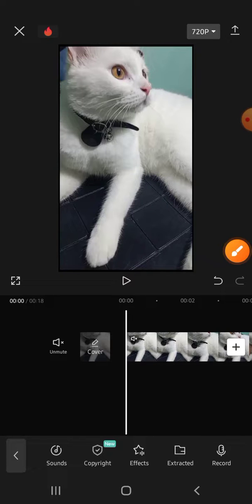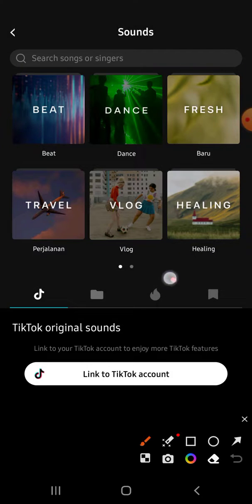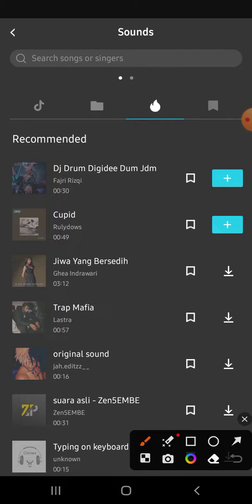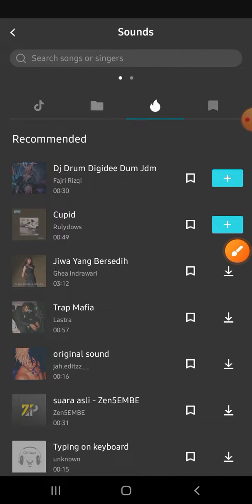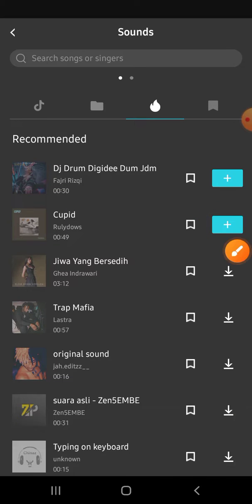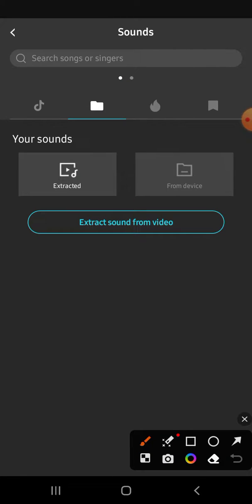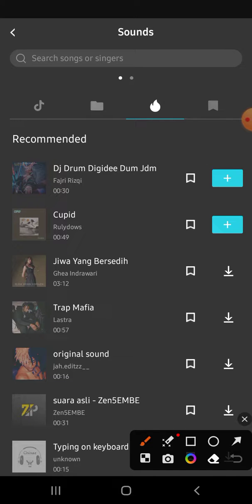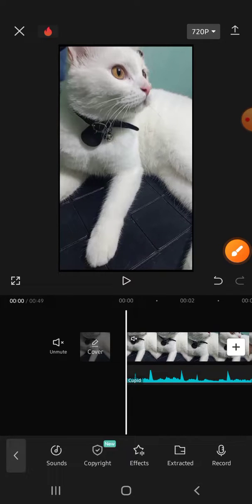How to Get Music on Capcut Android Mobile Phone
Wanna add music to your project on CapCut? We've got you covered guys. In this tutorial, we'll figure out how we can get music on CapCut so we can put it on our edits. Check this out!